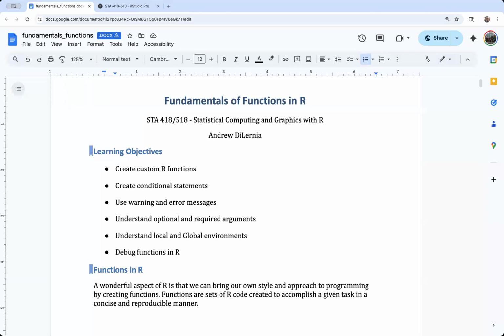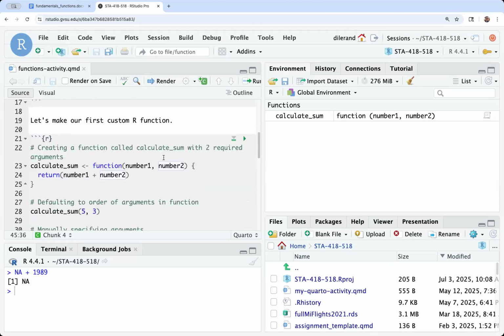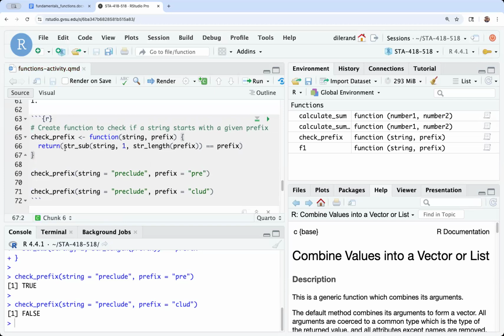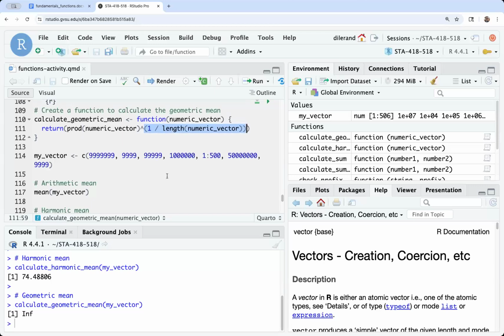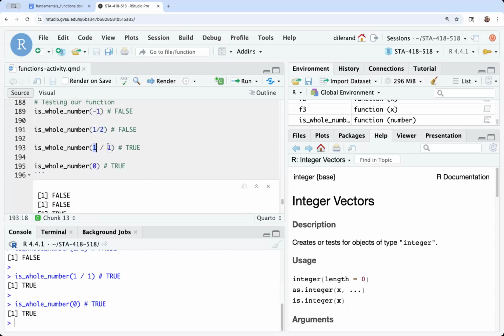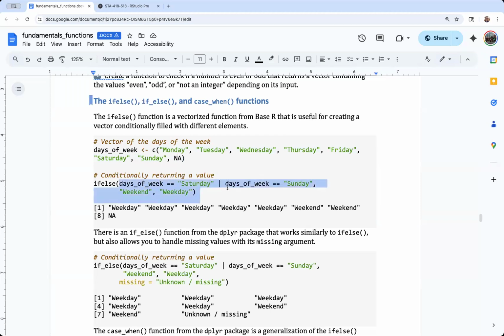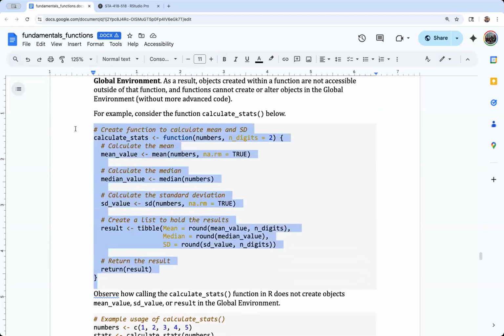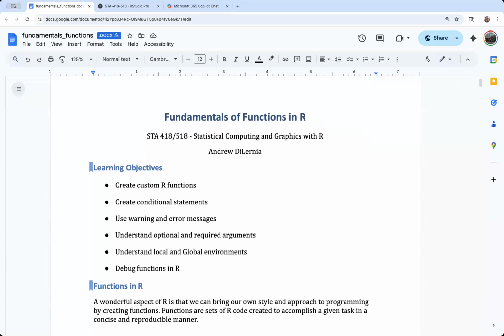Fundamentals of Functions in R